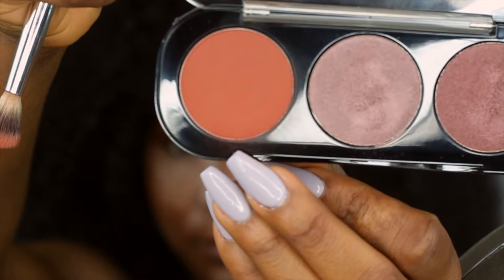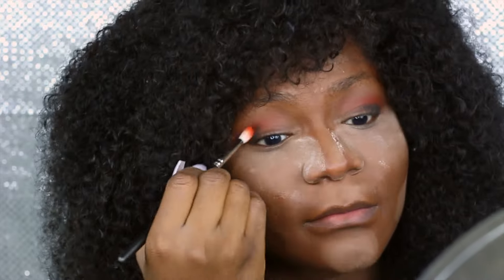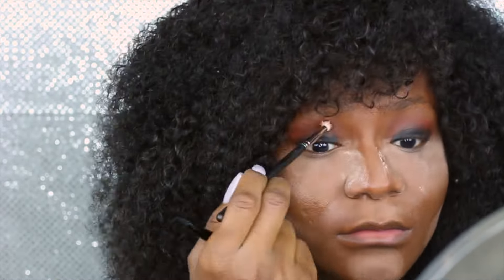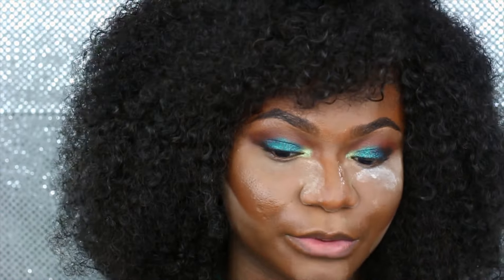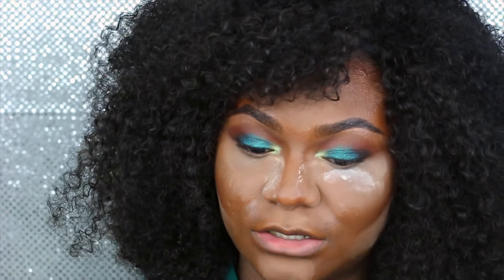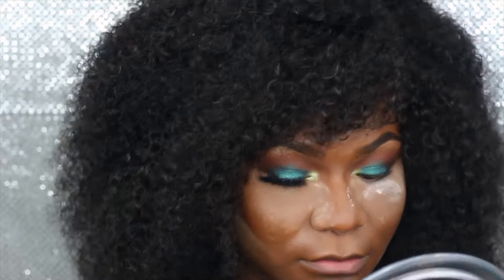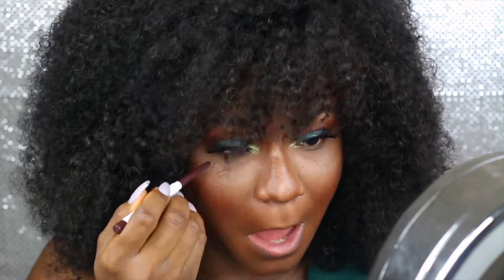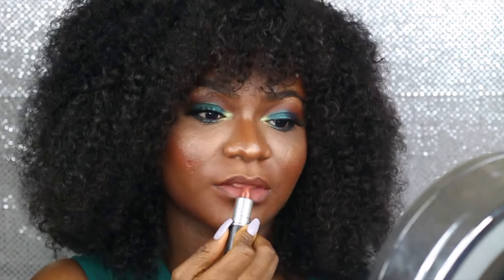Christmas Makeup Tutorial || 2015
hey guys this is the eye makeup look in my foundation routine, incase you wanted to see it. hope you enjoy this video.
eyes:
MUFE Artist shadows: M738 Auburn
Morphe Flame ES
MUFE Artist shadows: Espresso (matte)
ABH ES: LBD
ABH waterproof creme colour: jet
MUG DUO-CHROME: secret garden , karma
NUBOUNSOM DRAGON LI LASHES
MAC OH DARLING HIGHLIGHTER
M·A·C extended play gigablack lash
M·A·C studio sculpt lash
colourpop call me liner

lips:
mac chestnut lip liner
mac taupe lipstick

song:  orekelewa by Tade lasgiidi
           illegal by pepenazi

sign up for Ebates for free and get cash back with every of your purchase